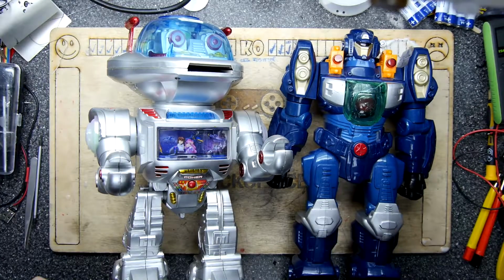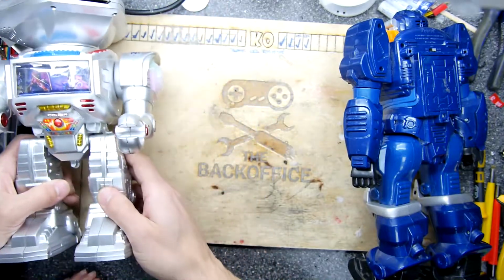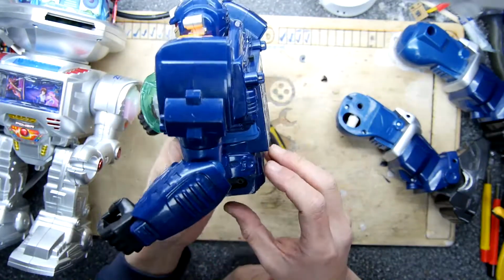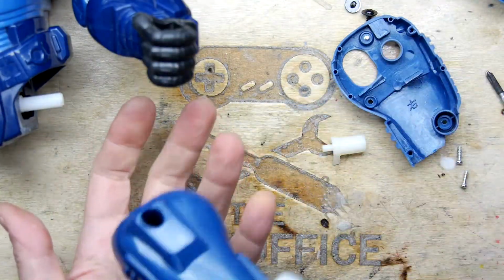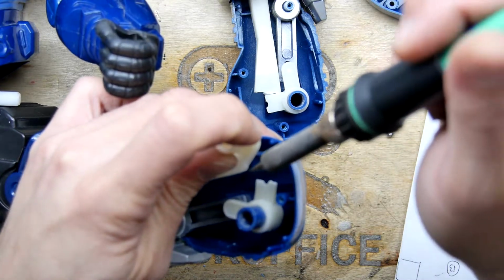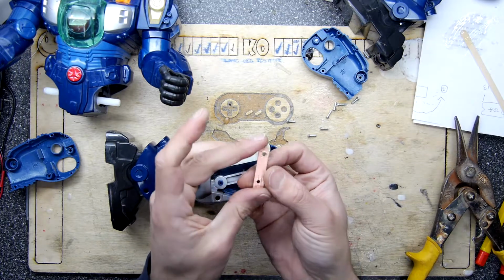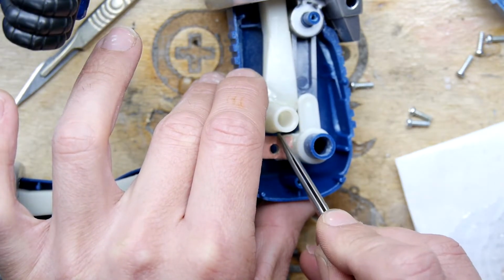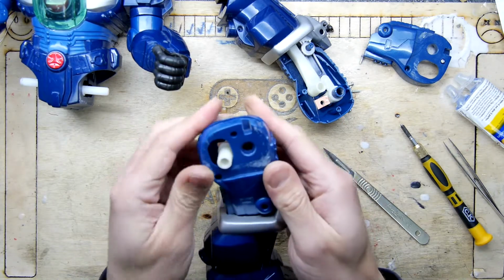Robot Repair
Teardown Lab - Robot Repair
The [broken] robots are coming! Time to get the glue out again ...